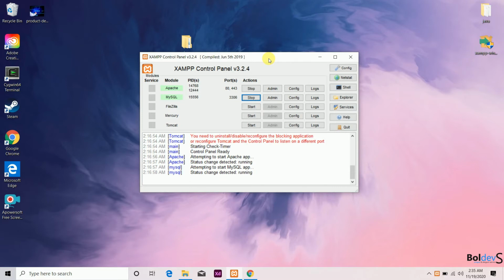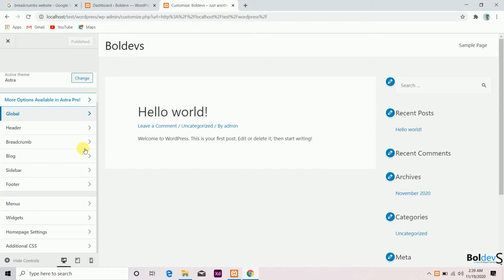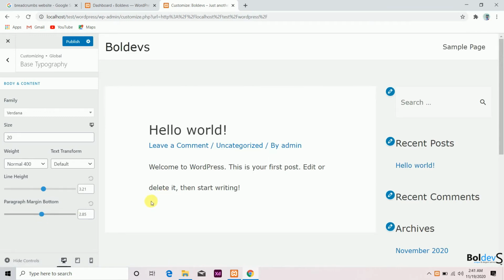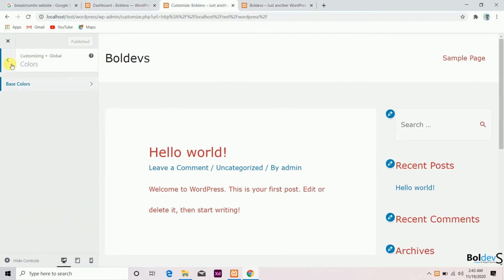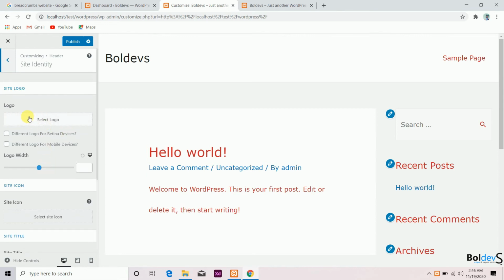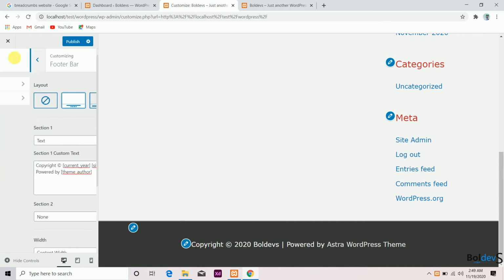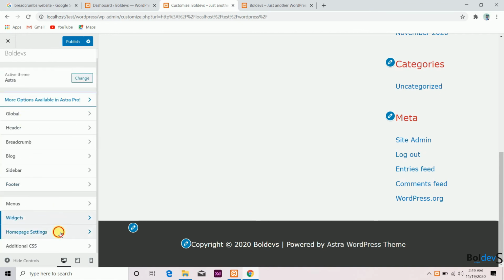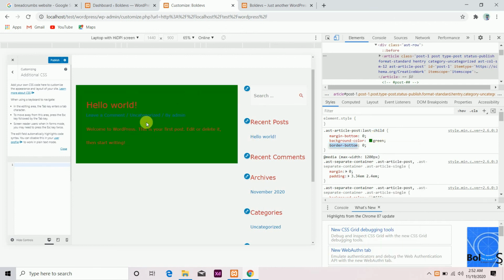WordPress Template Customization | WordPress Course For Beginners 2021